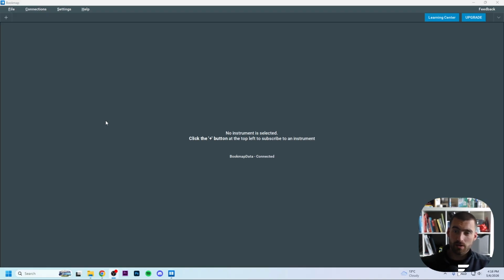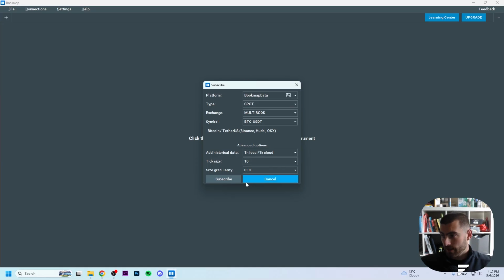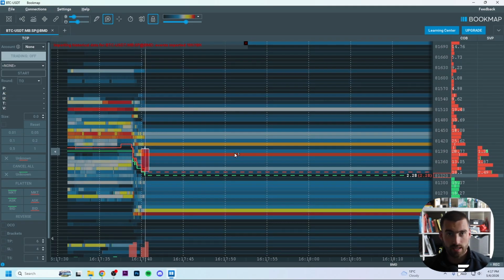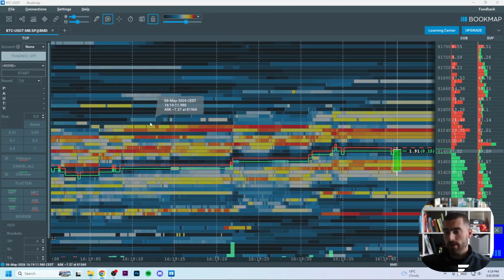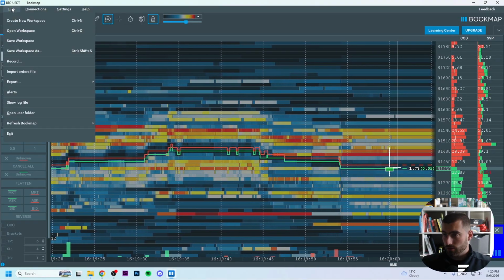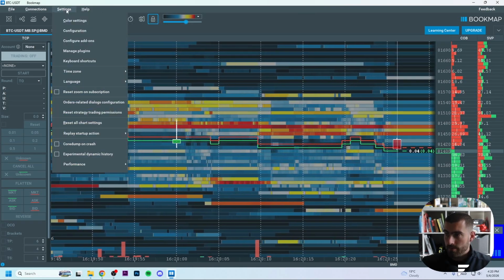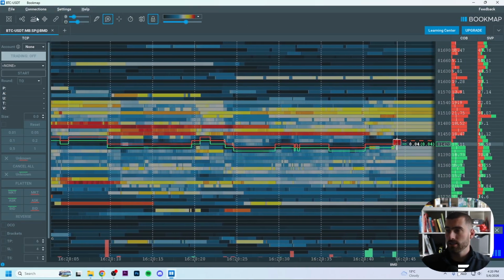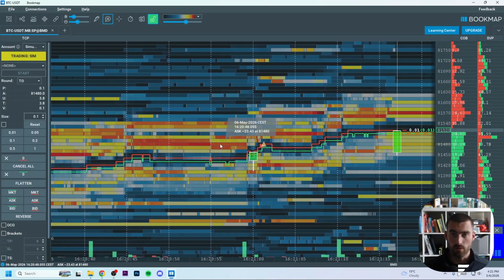How to Use Bookmap Terminal (Easy Guide 2026)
How to Use Bookmap Terminal (Easy Guide 2026) – in this beginner-friendly guide, you'll learn exactly how to use the Bookmap Terminal step by step. This tutorial explains how to navigate the Bookmap Terminal interface, access and manage your trading instruments, analyze market depth and order flow data, and use the powerful features of the Bookmap Terminal to execute smarter and more informed trading decisions in the financial markets in 2026. Perfect for beginners who want a clear, step-by-step method to use the Bookmap Terminal in 2026.